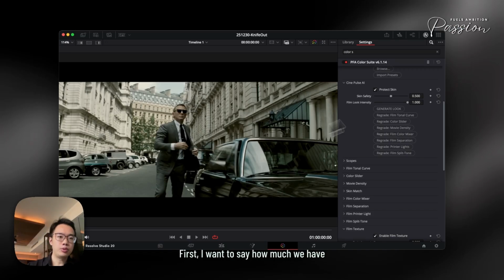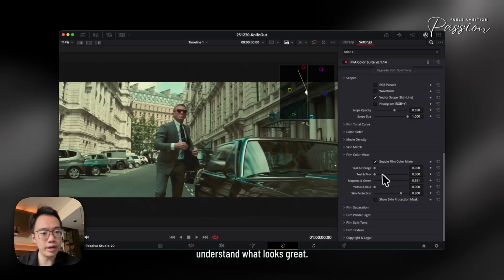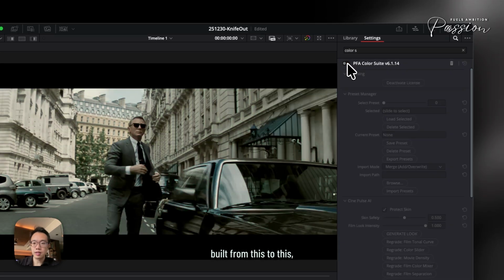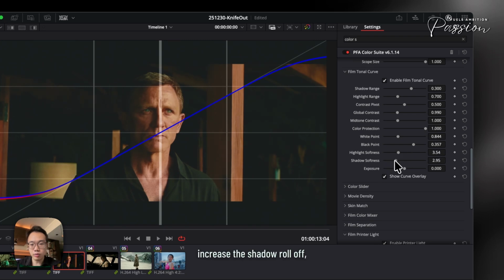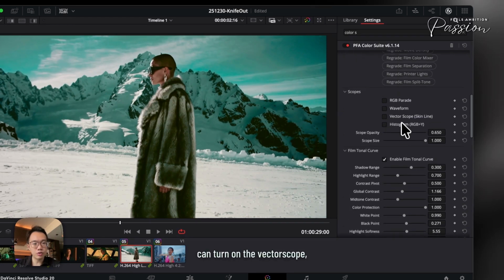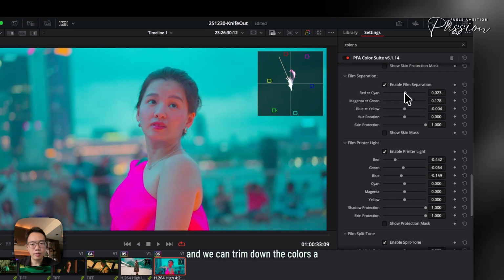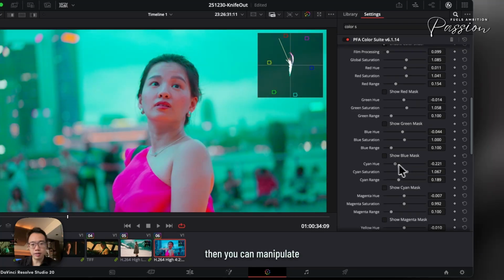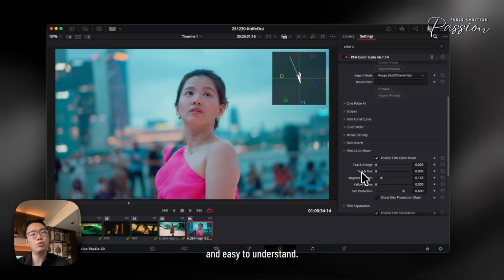James Bond Color Grade | AI Color Grading Tutorial | PFA Color Suite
In this video, we demonstrate how to achieve the James Bond Color Grade using a revolutionary AI Color Grading Tutorial workflow inside the PFA Color Suite. We break down exactly how to transform standard 10-bit footage into a cinematic masterpiece using the new Cine Pulse AI engine.

Stop relying on static LUTs that cause banding. We explore the power of 32-bit float math, subtractive color mixing, and film separation to create the "Skyfall" and "No Time To Die" aesthetic. We also compare the new PFA Color Suite update (6.1.14) against competitors like Genesis and Film Box, showing you how to get professional movie density and skin tone retention for a fraction of the price. Whether you are using DaVinci Resolve or Final Cut Pro, this system adapts to your camera's footage instantly.

Timestamp
00:00 Intro: James Bond Color Grade
00:24 Generating the Look with Cine Pulse AI
01:23 Film Mixer & Vector Scope Logic
01:51 Film Separation (Magenta/Green Split)
02:09 Skin Match & Density Refinement
02:35 Understanding Movie Density
02:50 Saving & Loading Presets (0116)
04:28 Split Toning Explained
06:19 Applying Grade to 10-bit Log Footage
08:35 PFA Color Suite vs Genesis & Film Box
09:30 Outro & Special Offer